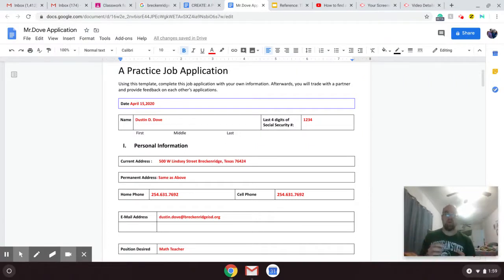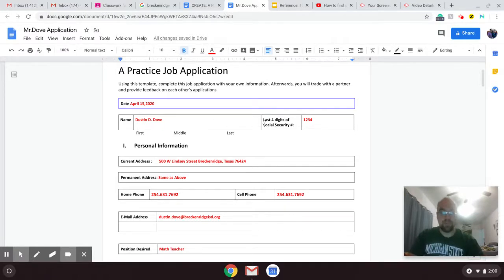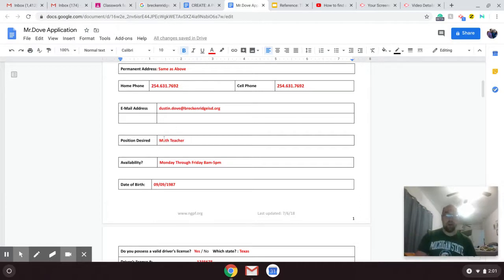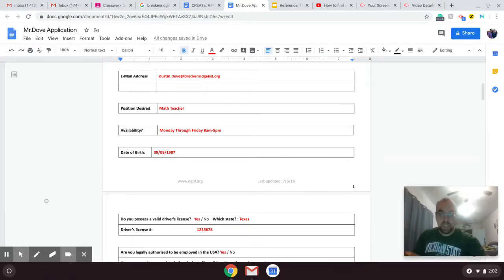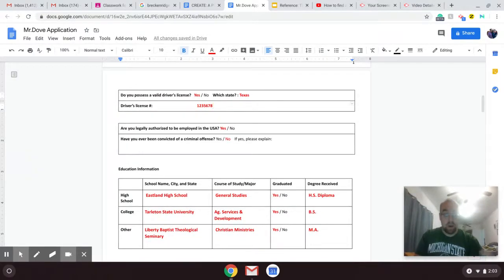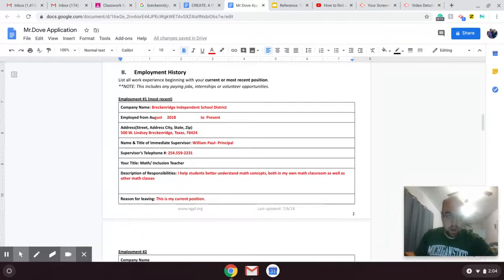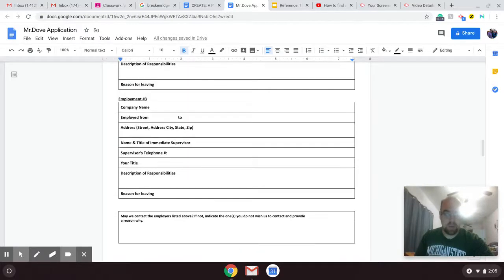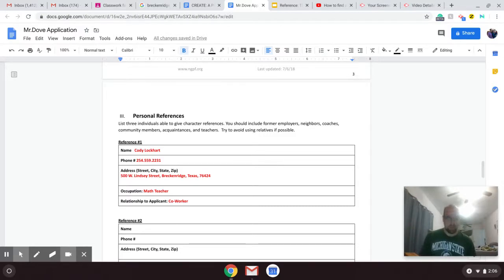Help with Job Application Assignment